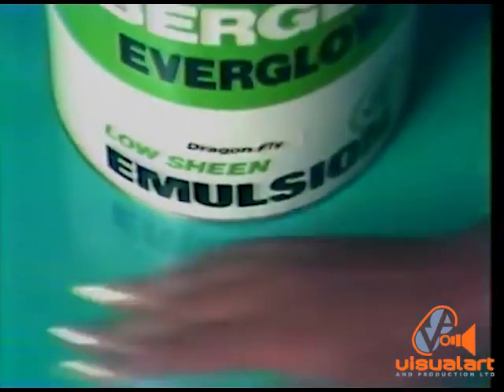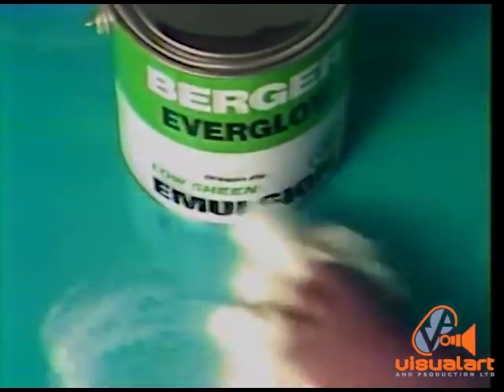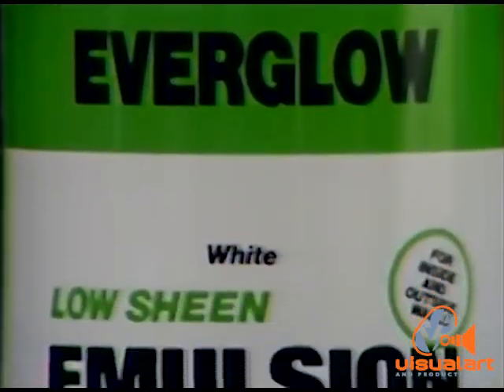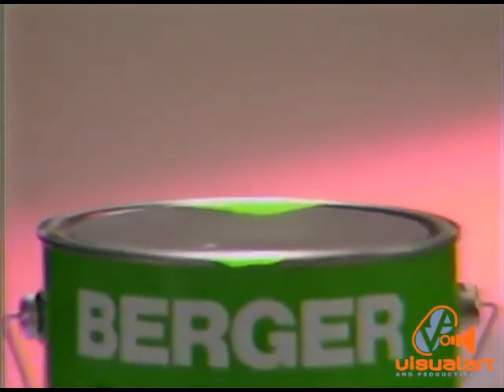Berger Everglow - Corbin Compton - VA (1984)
A catchy audio track and a beautiful model...This spot sold a lot of paint...
Camera - Donald Lee Fook and Mike Gonzalves...
Editor - Timmy Mora.
Directed by Patrick Johnstone.